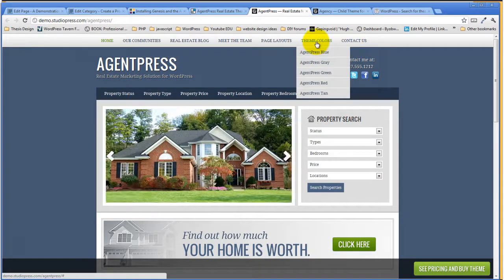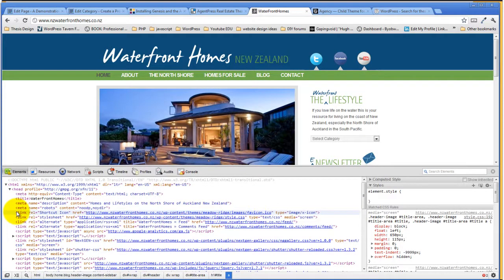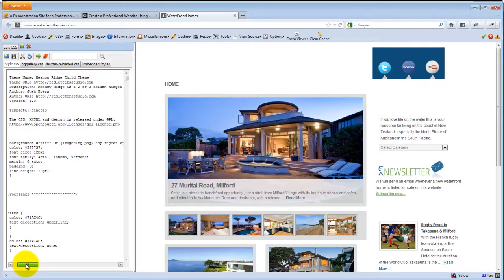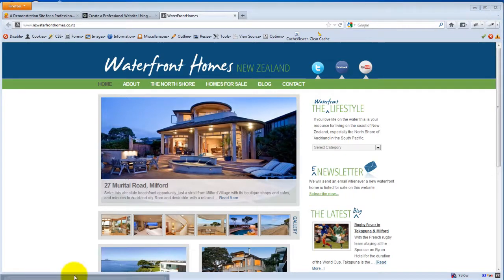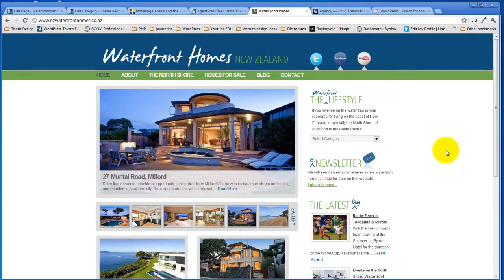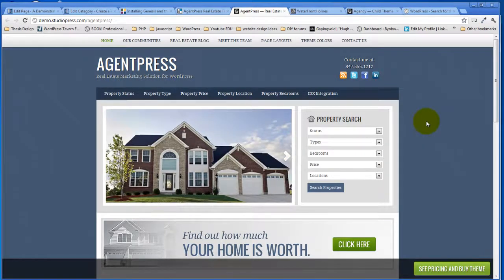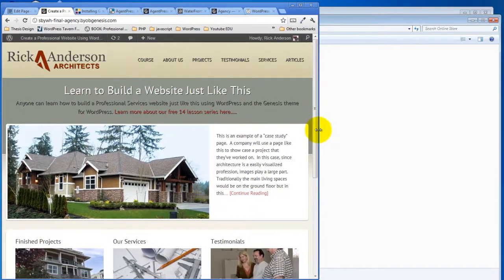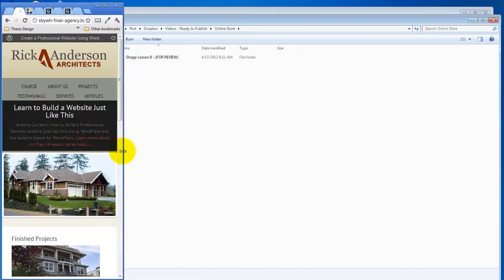Comparison of Genesis and Thesis Theme -- Part 6 -- Q&A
Video Transcript
How to Accomplish a Responsive Theme for Existing Thesis Websites?

Christian: Well, I'm an existing Thesis user and I was intrigued to know what the differences were between Thesis and Genesis. Based on your presentation, I intend to stick with Thesis but I do love the responsive capability that you highlighted that Genesis has automatically.

I'm frustrated with Thesis because when I look at my website on something like an iPad, it just doesn't look how it's supposed to look. Now, you mentioned something about the Thesis responsive theme course in May, I'm interested to know more about that Rick and how particularly are you intending to make it drop dead easy to create a responsive theme for existing Thesis websites?

Rick: Well, drop dead easy? Creating a child theme is a coding job, it will require using HTML, CSS and PHP. The class is going to review all of the HTML, CSS and PHP necessary in order to create a responsive child theme. I'm not sure it would be fair to say that it's drop dead easy.

In some respects, responsive design is very young, it's probably not 2 years old and there are a lot of competing ideas for how to accomplish a responsive site and they all have their pluses and minuses. The way in which the site becomes responsive is primarily through the use of CSS so we'll use media queries and say, "When the screen size is this big, do this".

That's exactly the way Genesis works and that's the way we'll be doing it with Thesis whether or not that's drop dead easy, it probably isn't.  I'm describing that class as an intermediate class and it's going to require acquiring programming skills for people. If you want a drop dead easy solution, go and spend $35 on Themedy's Reactiv theme. You can use his theme to have a responsive Thesis site and that probably is the closest you're going to get to drop dead easy in the near term.

We are teaching this intermediate class starting May 17th and I hope to make it accessible to people who are not programmers by profession. I hope to make it accessible to ordinary people but the kind of person who's going to do that is a person who really wants to learn how to do the code even if they don't intend to do it for a living.

Christian: Okay. Thanks for that, Rick. I think I'll tune in to those sessions in May.

Rick: Sounds great. I look forward to seeing you.

Christian:: Thank you.